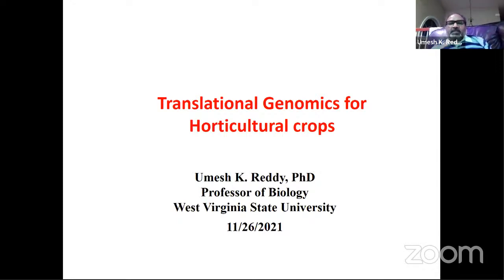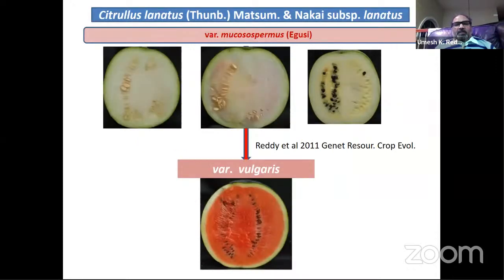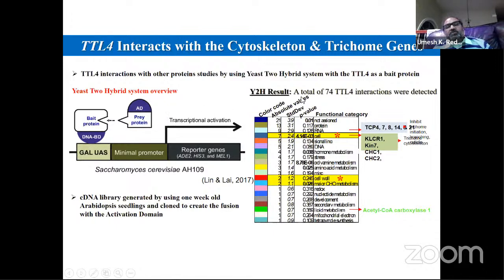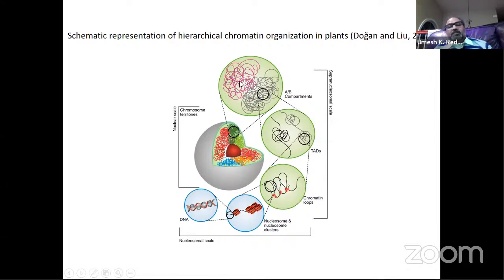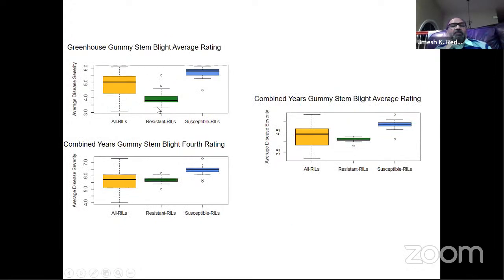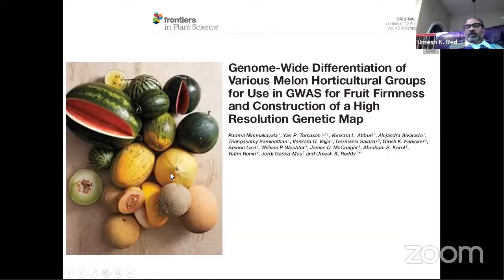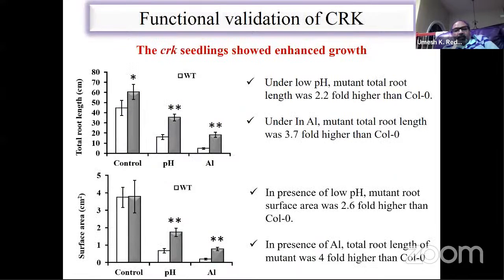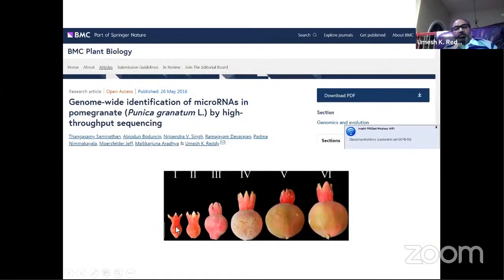Global Connect Series in collaboration with Genomics And Biotechnology Research for Horticulture